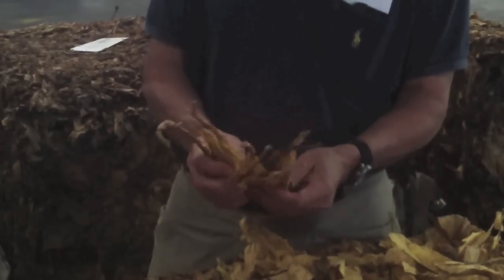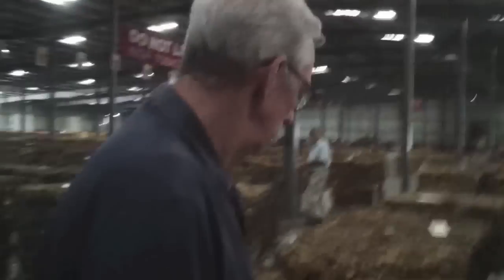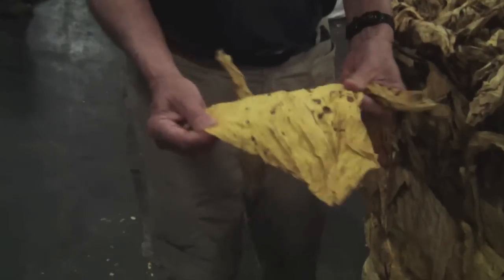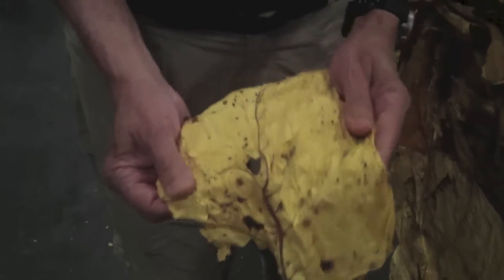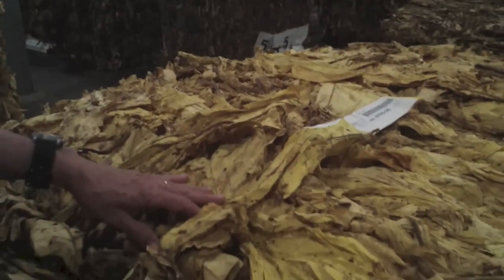Last surviving live tobacco auction in the US (for flue cured).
Our friend Yarddawg took me up to witness this last vestige of Americana here in North Carolina.